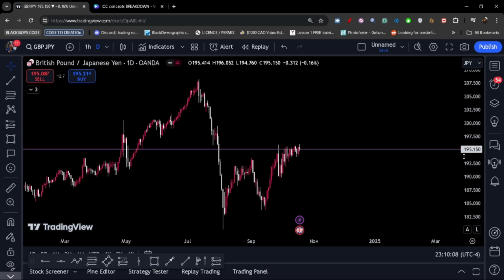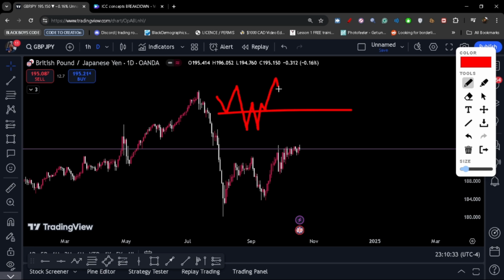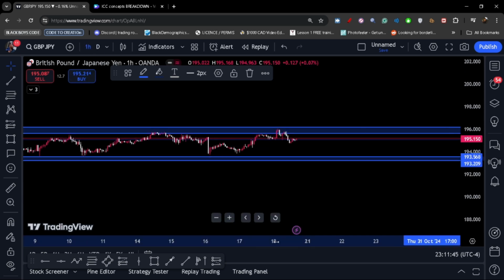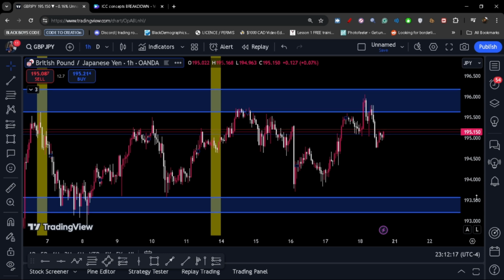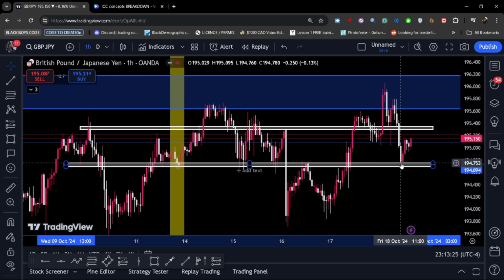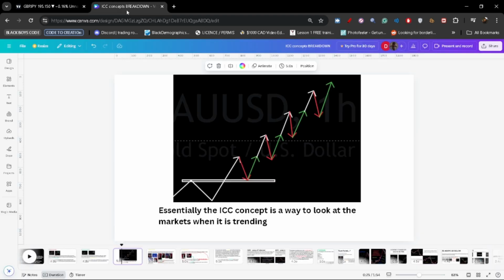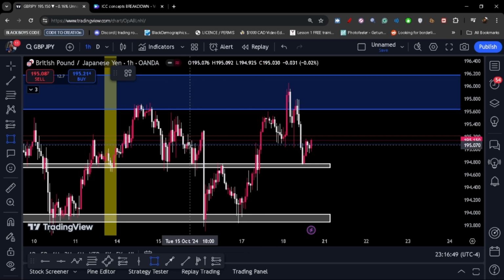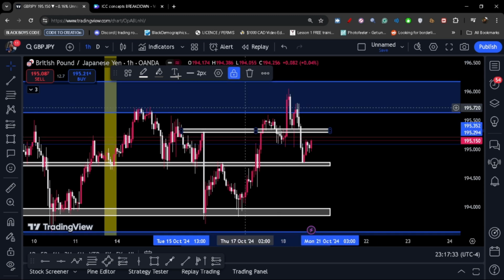The ONE Day Trading Strategy That ALWAYS Wins (never lose again!)